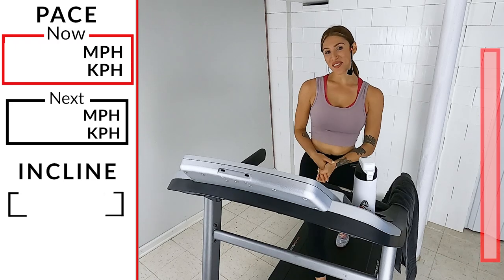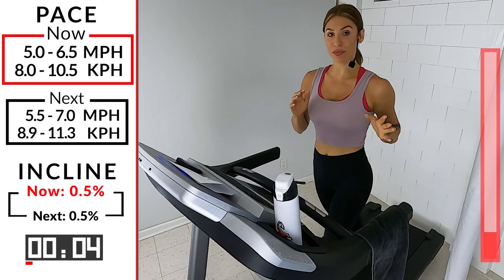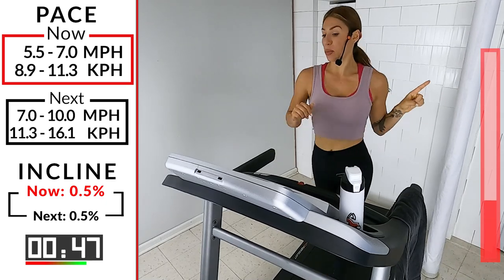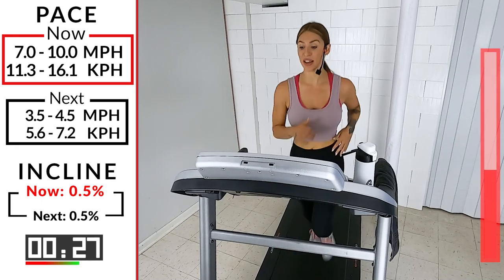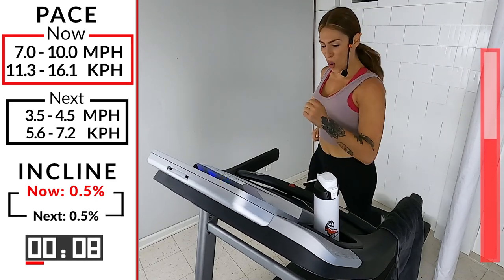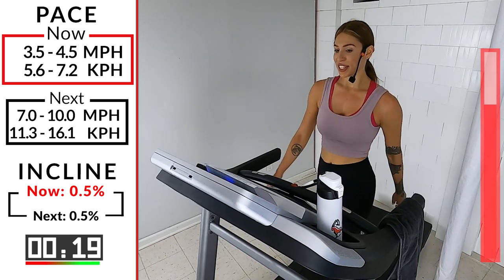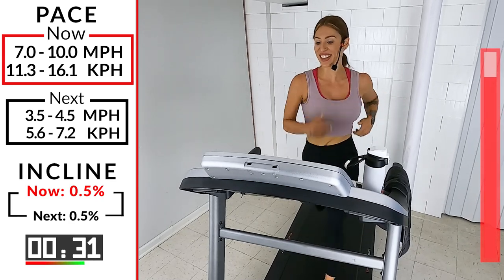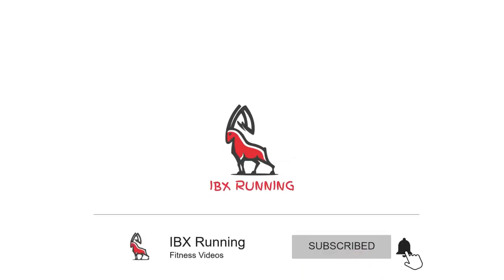10 Minute Little HIIT Run | Treadmill Follow Along!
We are doing a quick and dirty HIIT Run today with Coach Rachael! This is only going to last 12 minutes so give it your all! Switch between a 7 mph - 10 mph push for 40 seconds and a recovery pace for 20 seconds. We are going to get sweaty today!

11:00 minutes of run and recovery intervals

00:00 - Intro
00:40 - Warm Up
03:40 - Workout!
10:18 - Cool Down

1. The Right Thing to Do - Andy Delos Santos
2. Plenty of Time - Ray
3. Ocean's Roar (COE Remix) - Thea Tyler